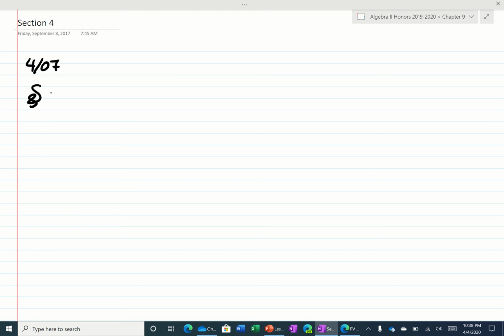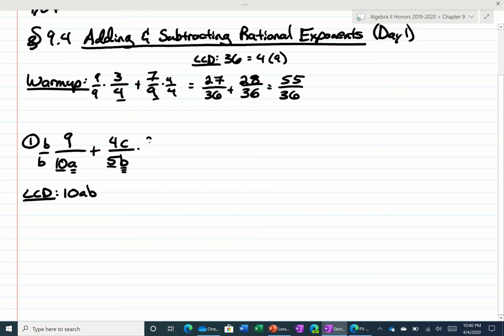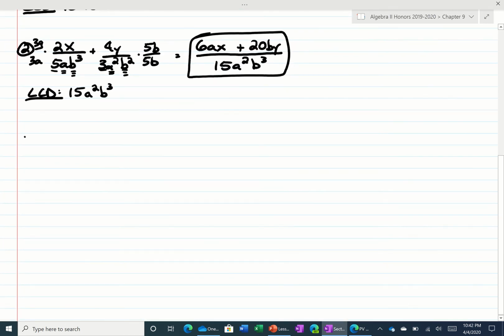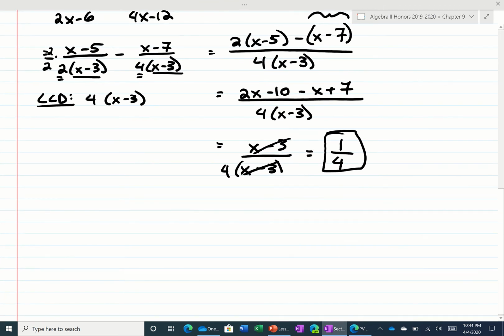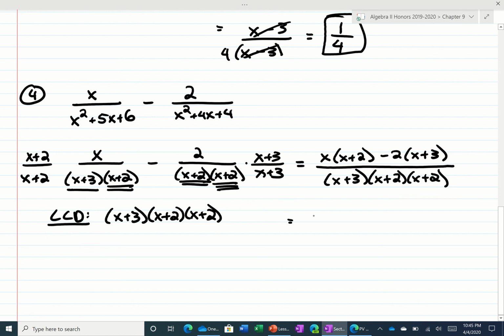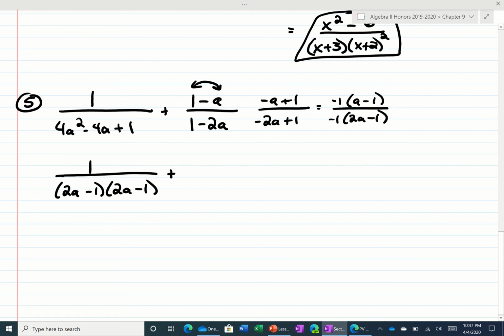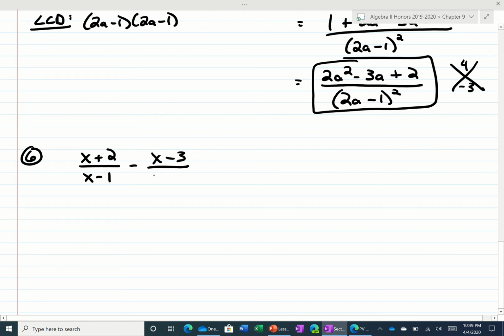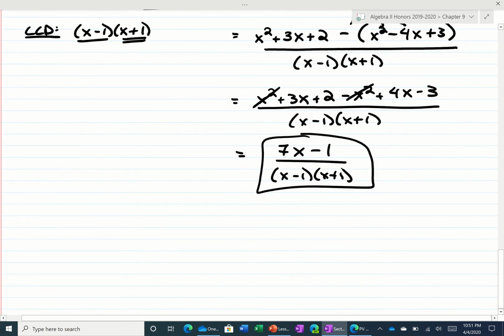Rational Expressions (Part 3) - Adding and Subtracting